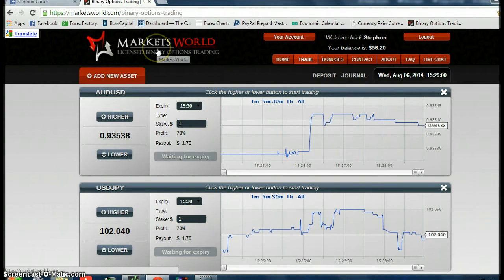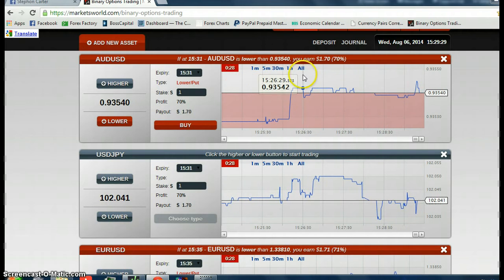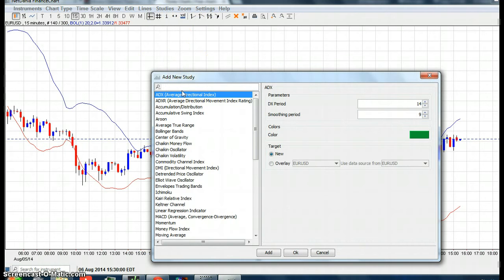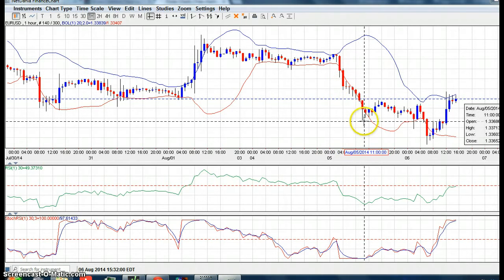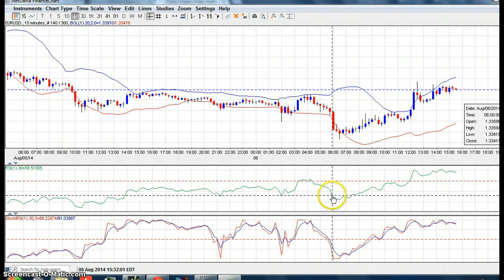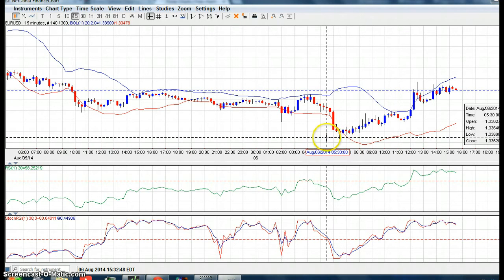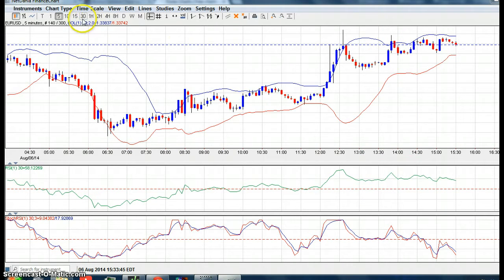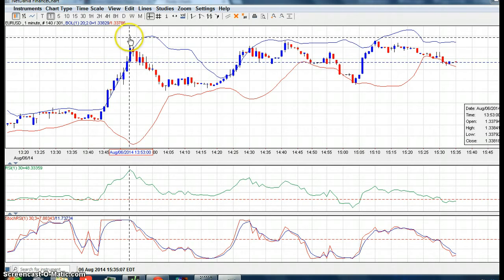My Trading Strategy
Just something i have been doing to win my trades, i want Everyone to win!